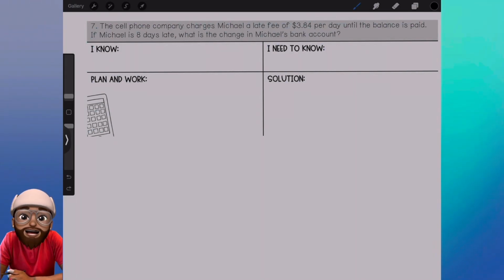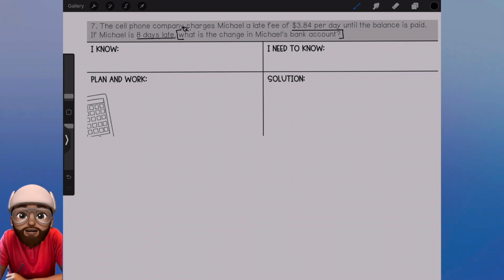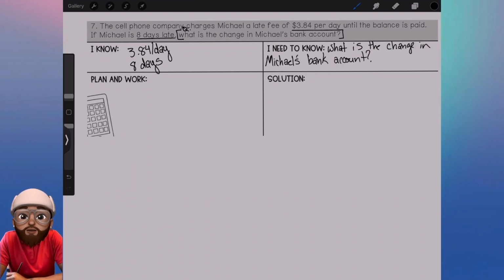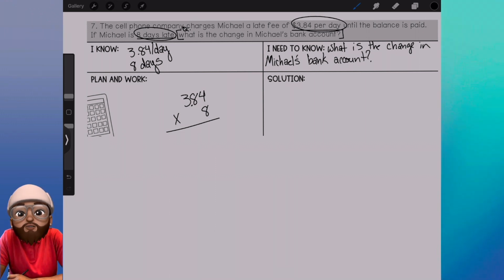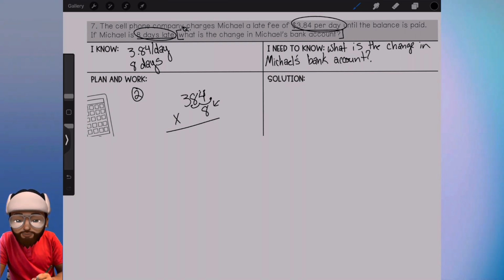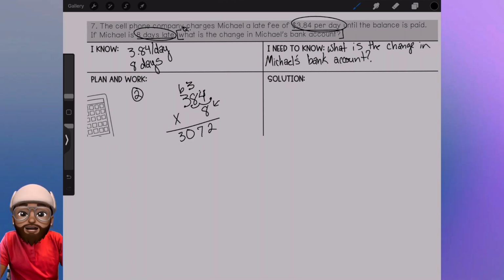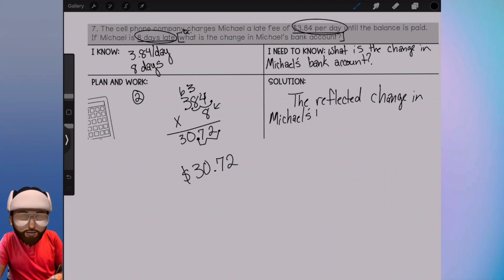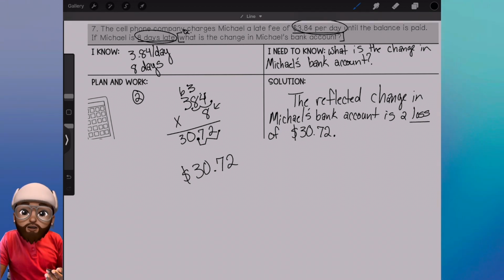Lesson 6 (Part 2) (I DO): multiplying rationalnumbers (decimals)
Welcome Back to Mr. Burton’s Class! 🎉🍎 The 'I Do' series is taking a turn into the fascinating realm of decimals in our Part 2 session on multiplying rational numbers! 🌠✖️💡

Join me as I unravel a chosen example, magnifying the process of multiplying rational numbers with a special focus on decimals. We'll navigate the maze of decimal multiplication, ensuring every product is spot on! Embrace the power of precision with me today! 🚀✨

If this 'I Do' deep dive gives clarity to your decimal doubts, sprinkle some love with a like 👍, subscribe for more illuminating lessons 🛎️, and share this mathematical marvel with your fellow scholars! 🌏

To the sharp-eyed students among us 🕵️‍♂️: Your 'I Do' secret word today is "Precision". Keep it close and keep the learning journey ignited! 📓✒️